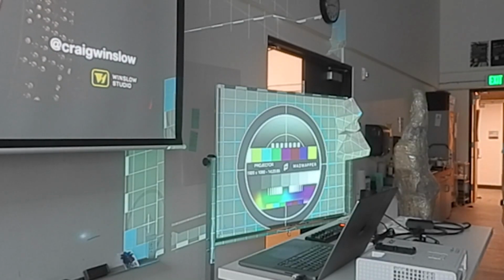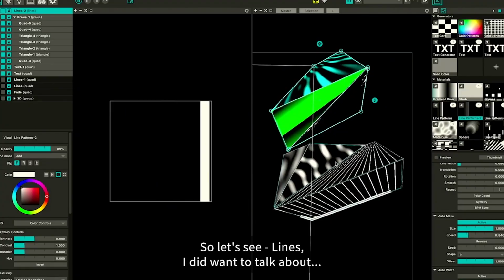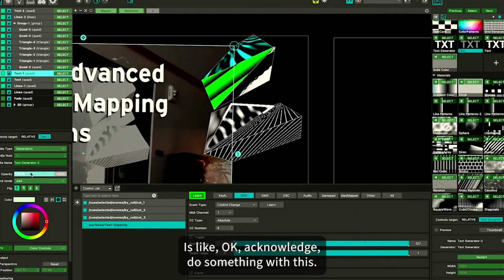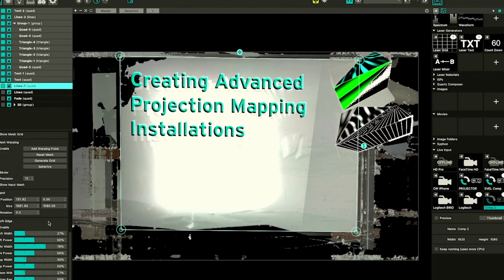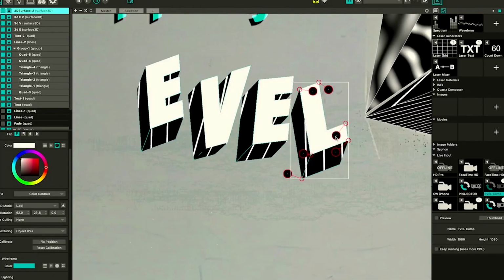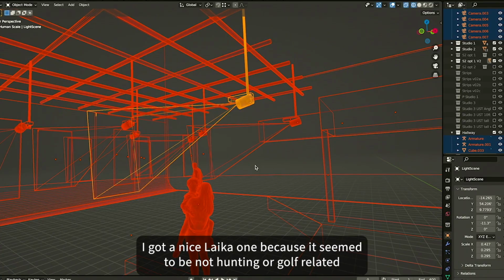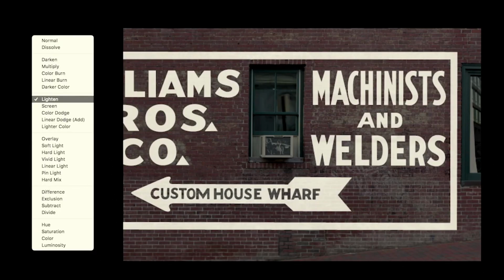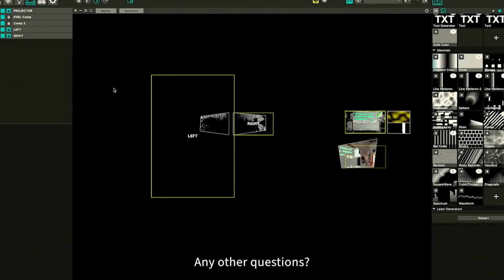Creating Advanced Projection-mapping Installations with Craig Winslow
Artist and designer, Craig Winslow, leads a workshop on advanced projection-mapping using Mad Mapper software.